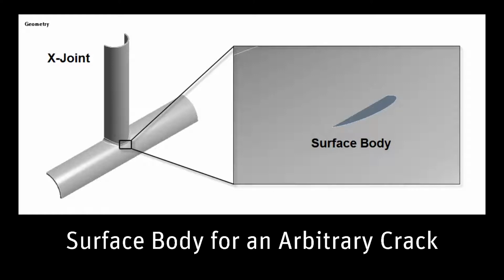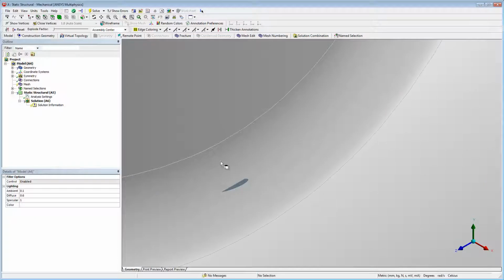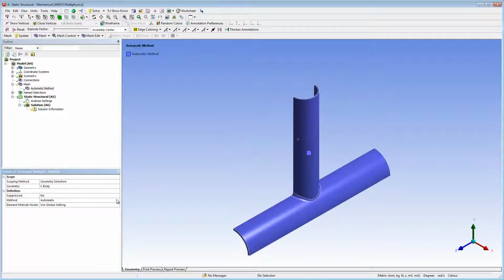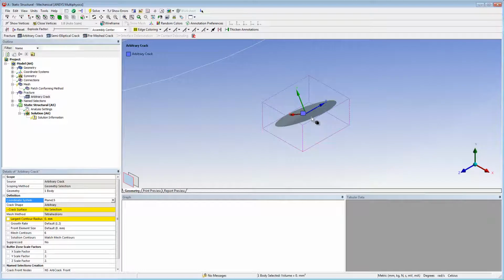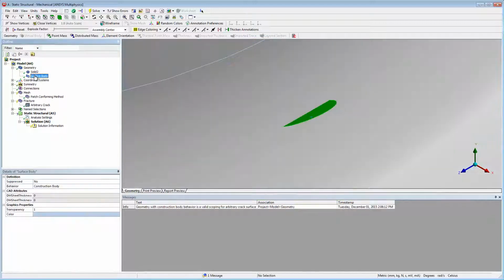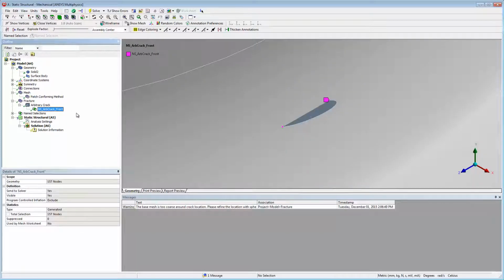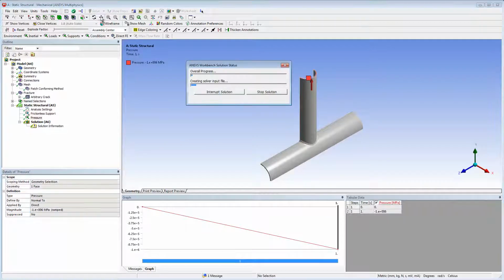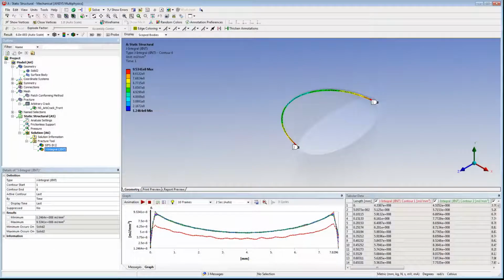ANSYS v mech 170 arbitrary crack